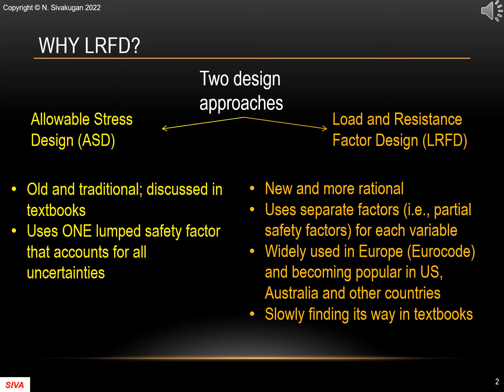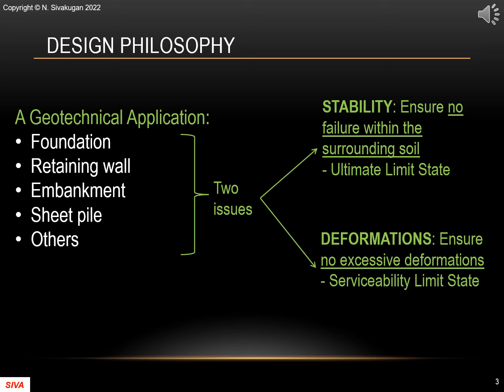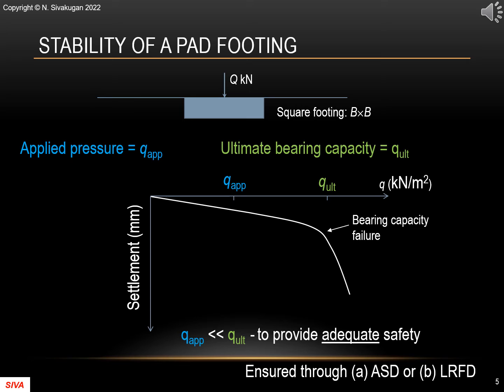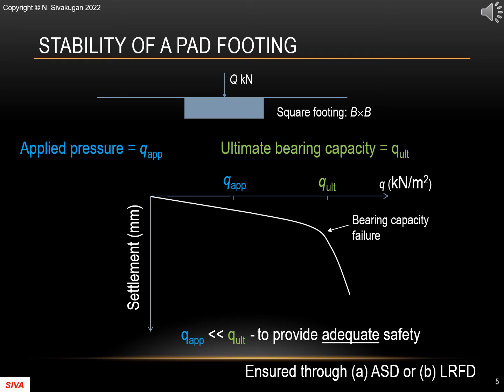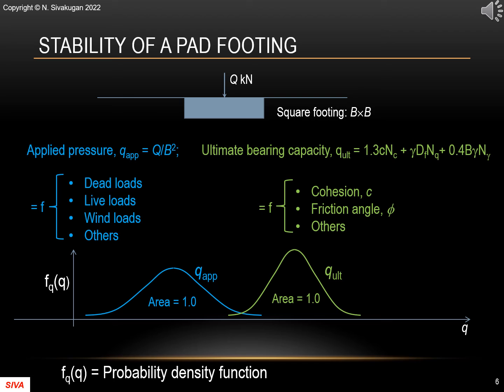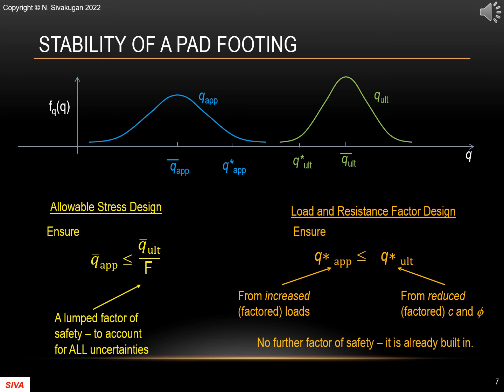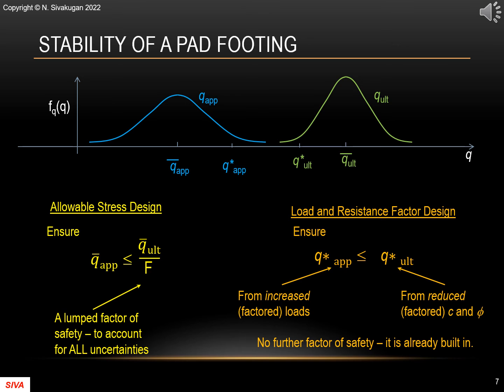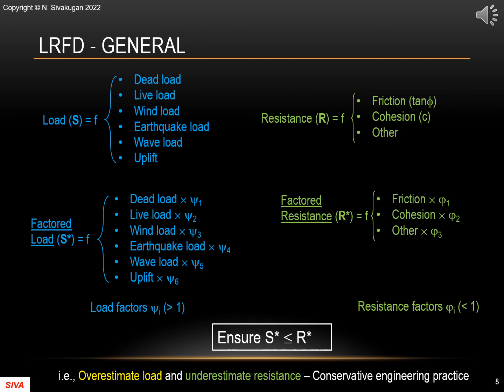Sivakugan Geotechnical PPT Slides: LRFD Load and Resistance Factor Design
An oversimplified video on LRFD, using a footing design as an example.